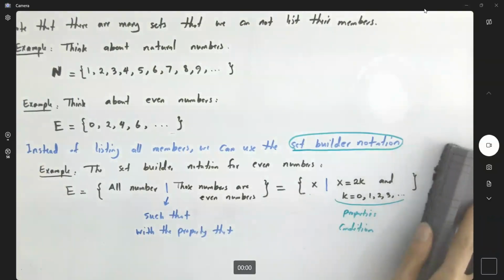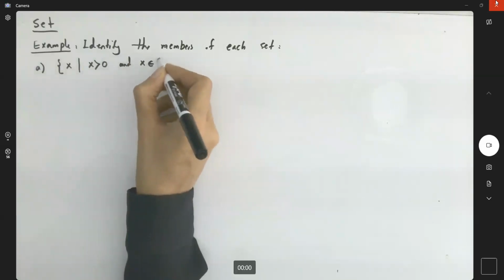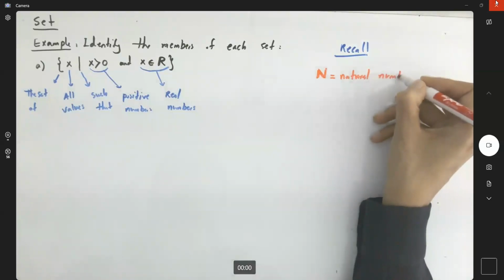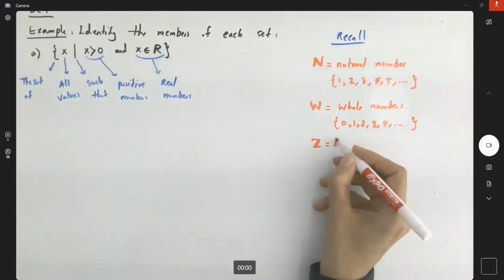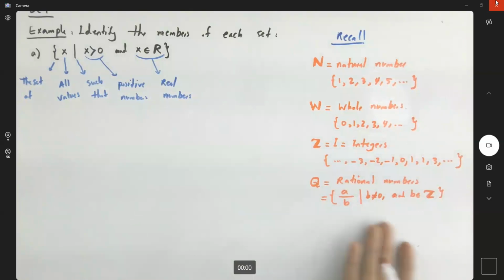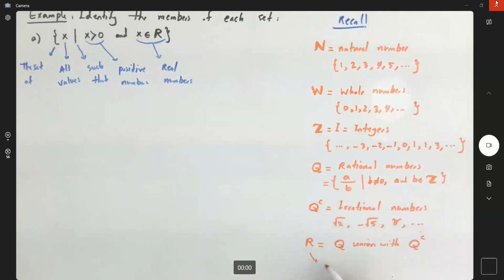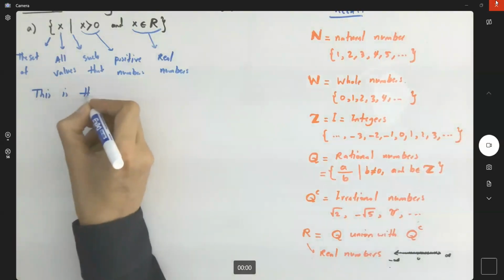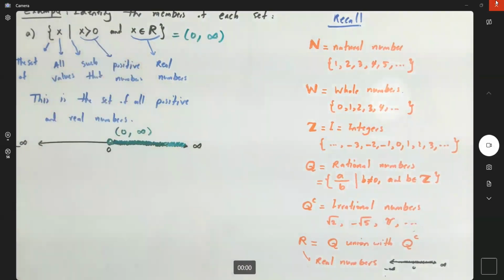The set of x larger than zero